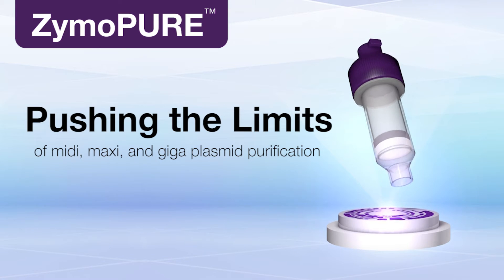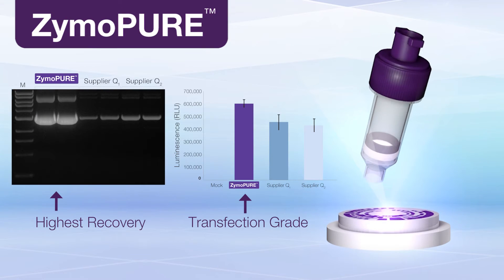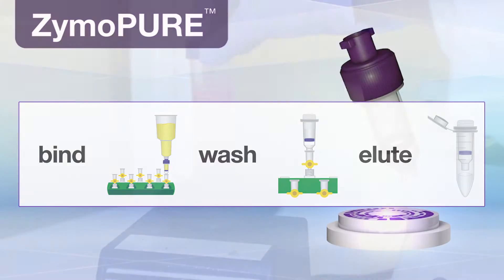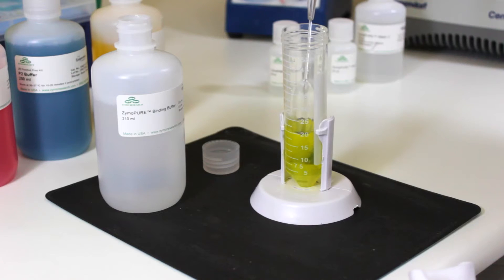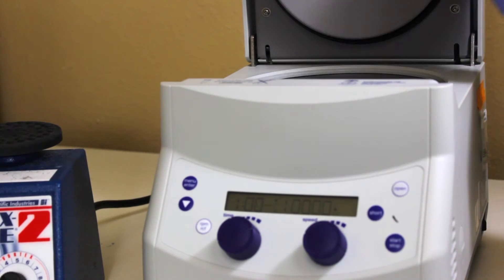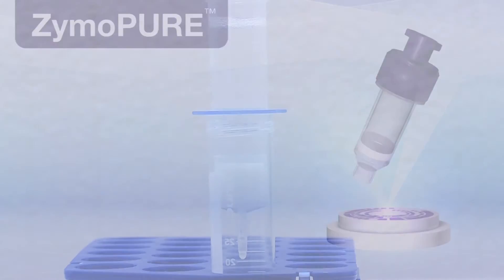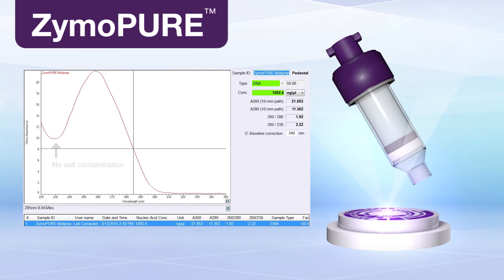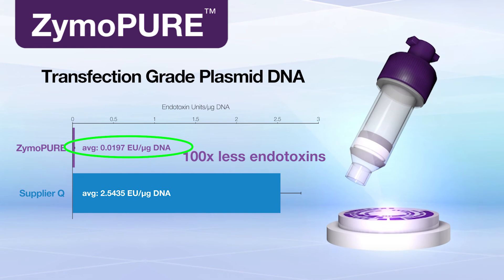Ultra-pure plasmid DNA isolation in under 18 minutes using ZymoPURE™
The next generation of plasmid purification has arrived with ZymoPURE™. Complete the process in less than 18 minutes and yield transfection-grade plasmid DNA that’s purer than any other comparable kit. With Zymo’s innovative methodology and advanced technology, large-scale plasmid DNA purification (Midi/Maxi/Giga) has never been easier.